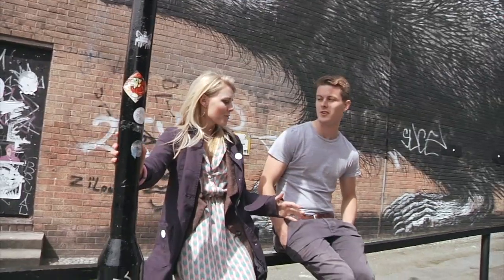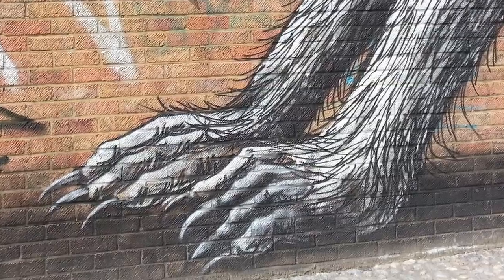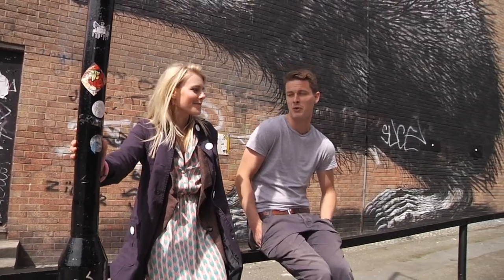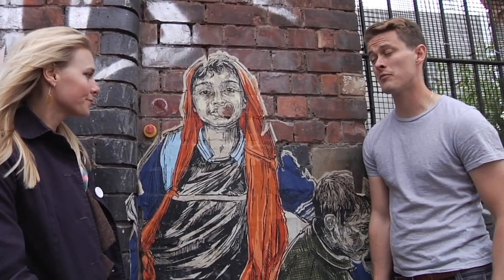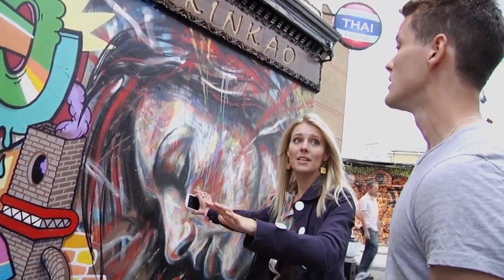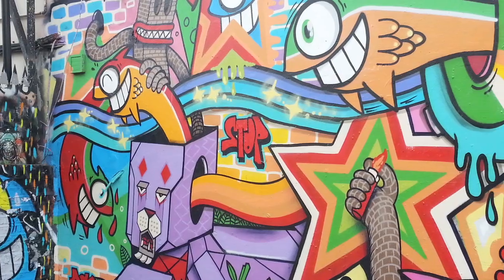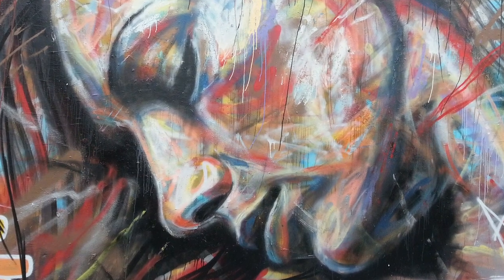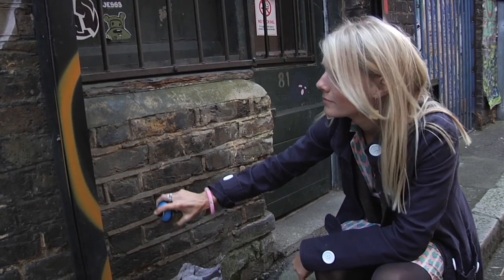London 2012 Street Art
Famous street artists paint the town for the Olympics. My favorite, Usain Bolt...ok, and maybe a few more.